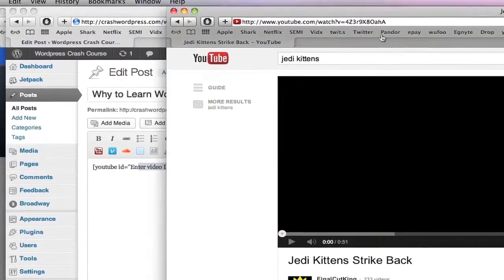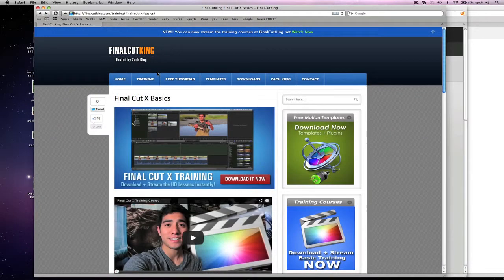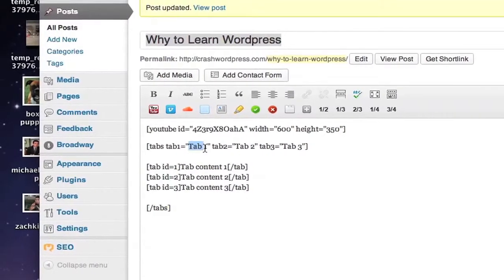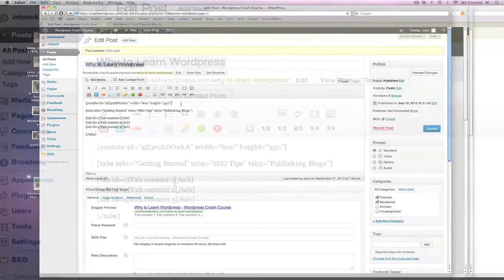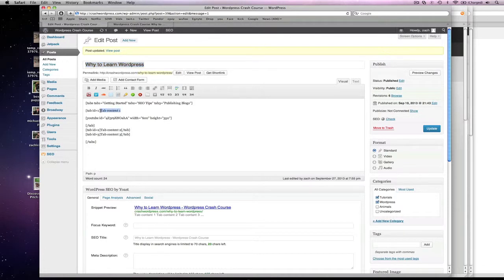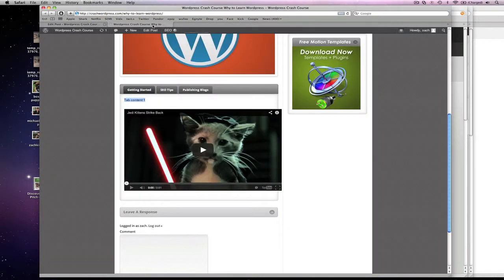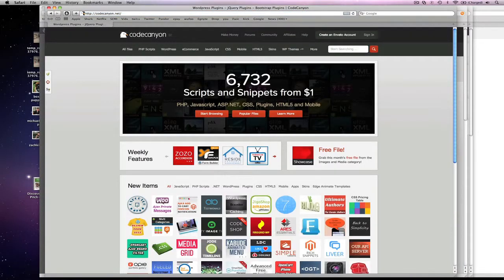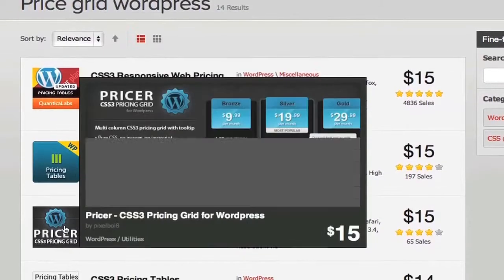21 Embedding Video and Shortcode